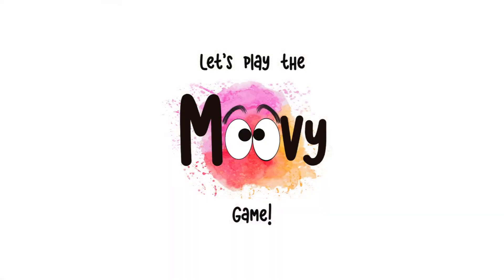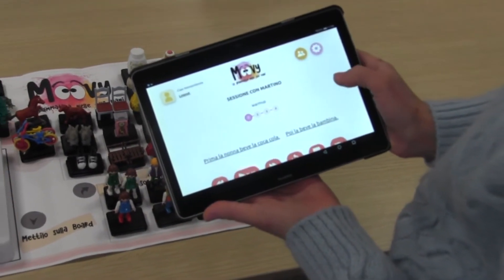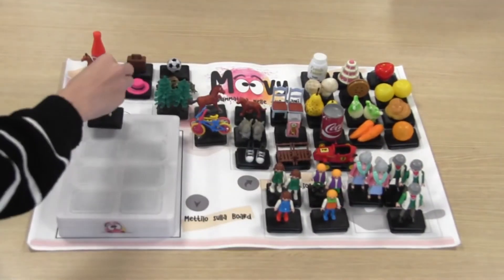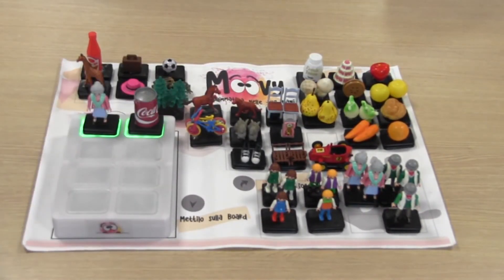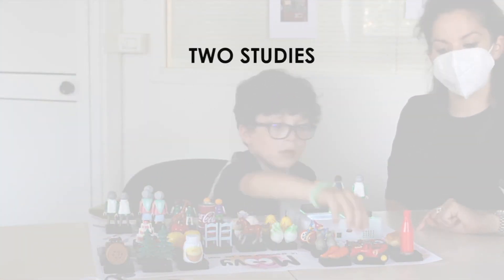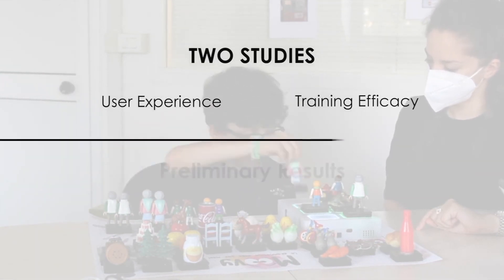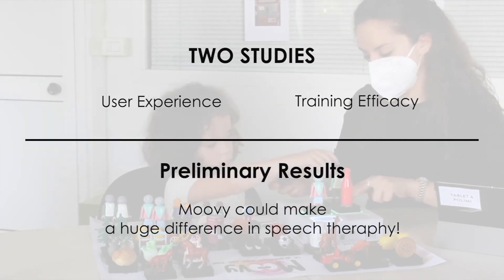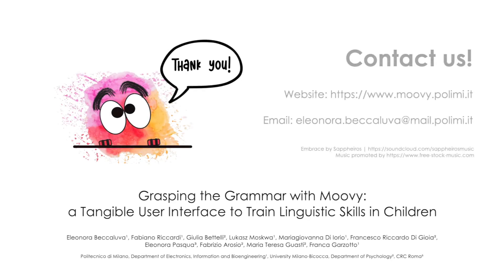Grasping the Grammar with Moovy: a Tangible User Interface to Train Linguistic Skills in Children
Eleonora Aida Beccaluva, Fabiano Riccardi, Giulia Bettelli, Lukasz Moskwa, Mariagiovanna Di Iorio, Francesco Riccardo Di Gioia, Eleonora Pasqua, Fabrizio Arosio, Maria Teresa Guasti

Abstract
Linguistic skills are the building blocks of one of the most resourceful abilities of human beings: communication. Compromised linguistic skills significantly reduce the understanding or exchanging of meaningful messages and information. Children with difficulties in this area are often enrolled in extensive speech therapy programs and, nowadays, such issues affect also bilingual children with a migrant background, impacting their quality of life. Our research explores a Tangible User Interface developed on a new paradigm we postulated called "Embodied Argument Movement". In this paper, we present Moovy, an engaging table-top game for rehabilitating challenging morphosyntactic constructs and improving language skills. We performed two pilot studies with 13 children; one to test the User Experience and the other to assess Moovy's efficacy and the paradigm soundness. Preliminary results suggest that Moovy could make a difference in speech-therapies programs, fostering children to continue their therapy willingly and successfully.